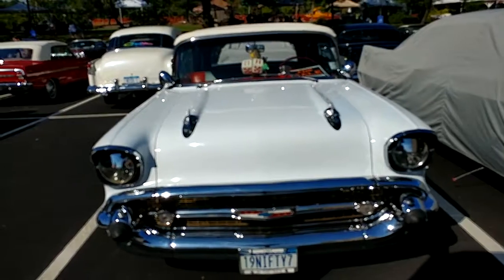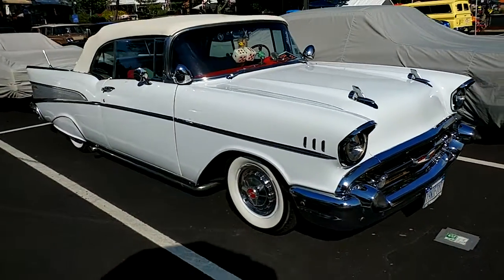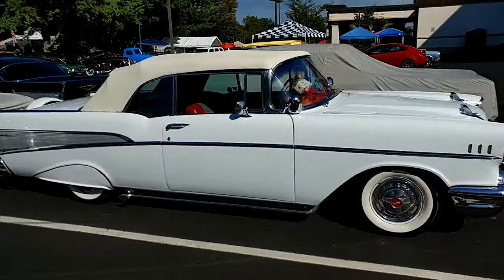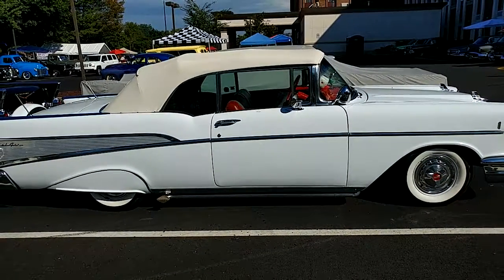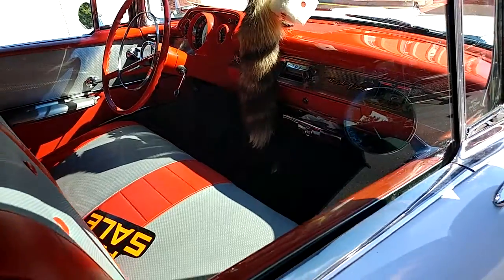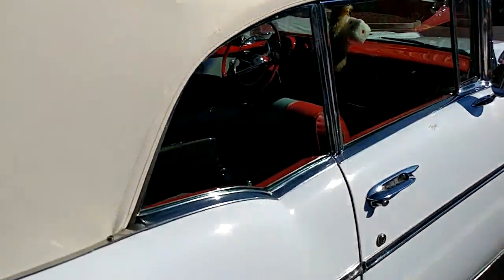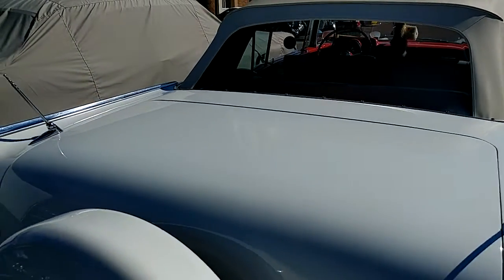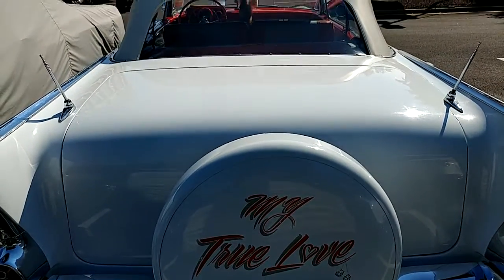1957 WHITE CHEVROLET BEL AIR CONVERTIBLE SPARE ON TRUNK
1957 WHITE CHEVROLET BEL AIR CONVERTIBLE SPARE ON TRUNK